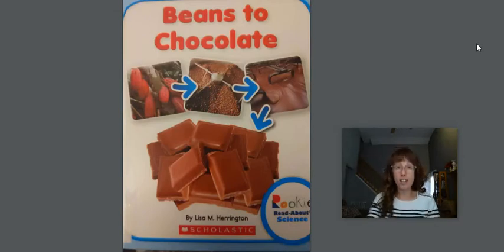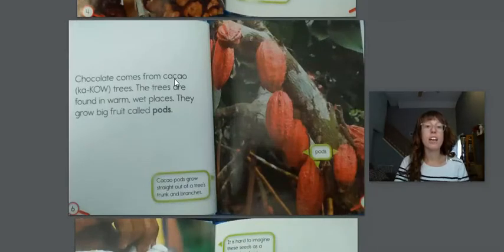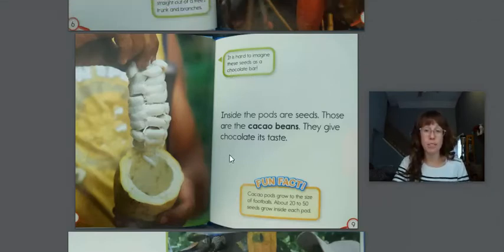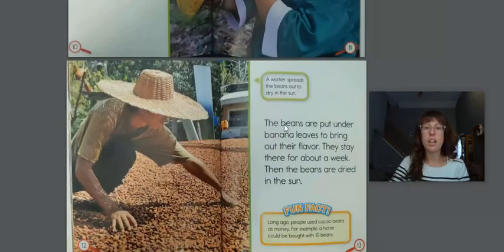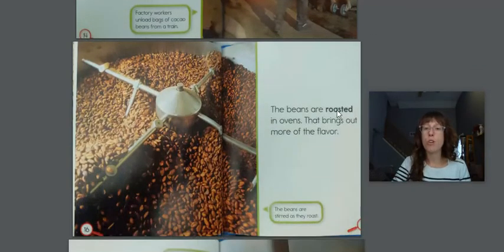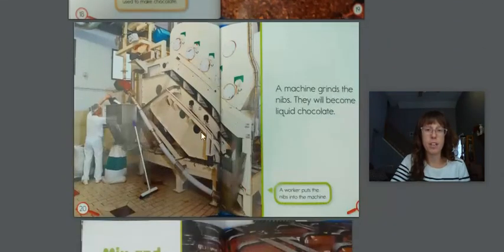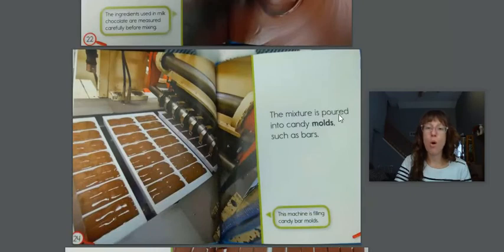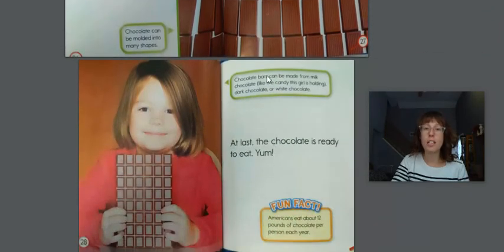From Beans to Chocolate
By Lisa M. Herrington